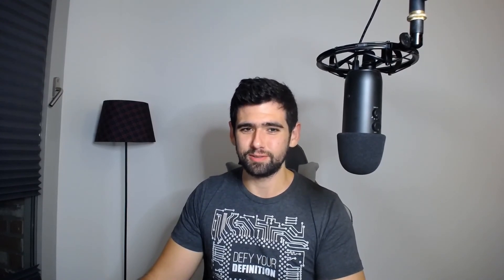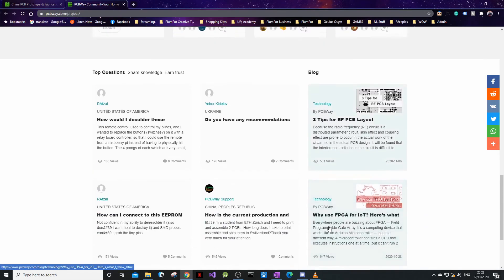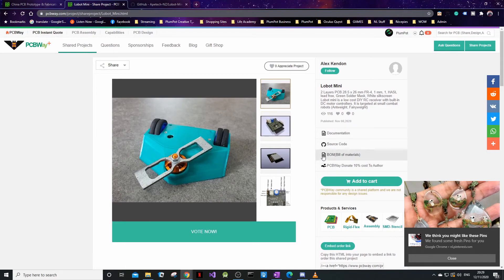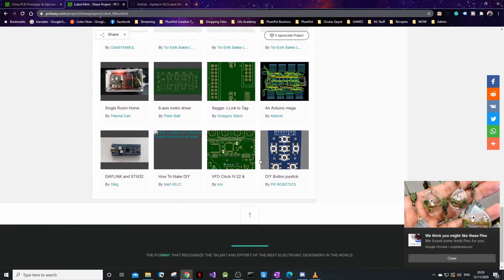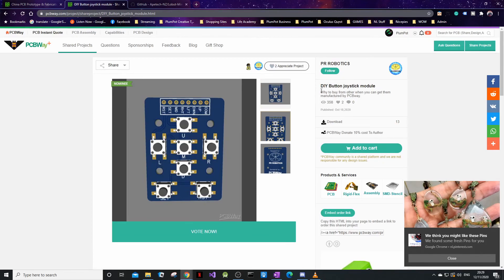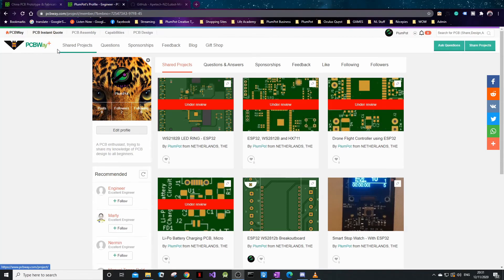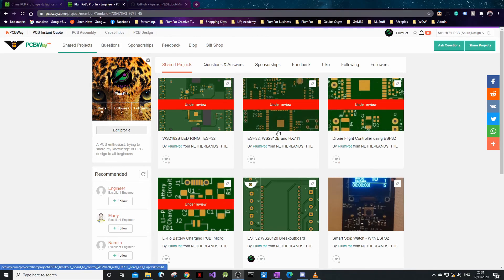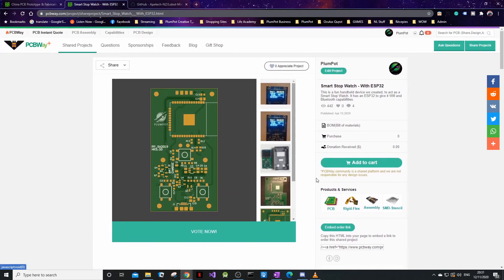How to get Free PCB Designs from PCBWays!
00:00 Introduction
01:35 Me dancing
01:49 The website PCBWay
03:14 Getting deep
04:00 Going through the projects
08:50 Final thoughts

In this video, I show you guys how you can get free PCB Designs from @PCBWay

PCBWay has created a platform called shared projects where creators and designers can share their ideas with the community. The community can then download it for free or place an order at PCBWay.

I was not sponsored to make this video, I really just love the idea I can share our projects with you guys with such ease :)

Show go show the love to all those designers sharing their content for free!!